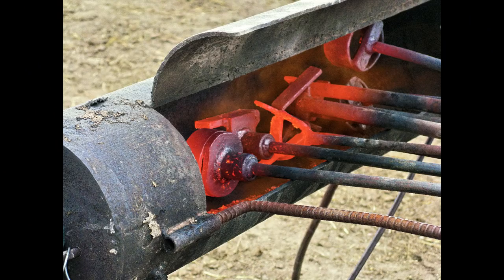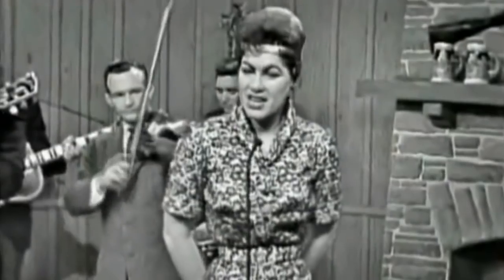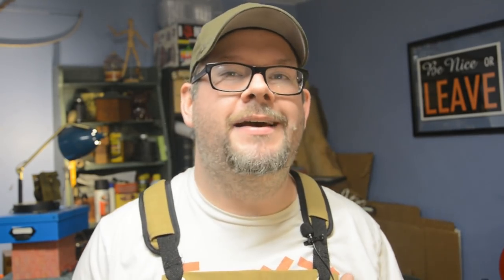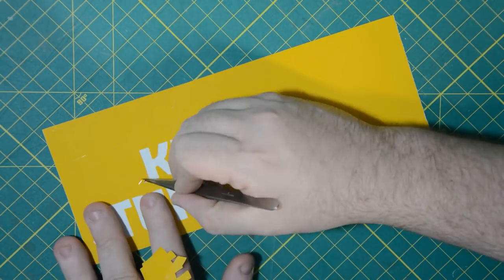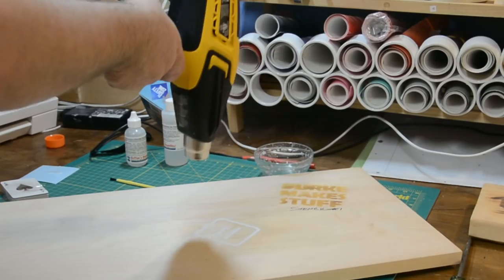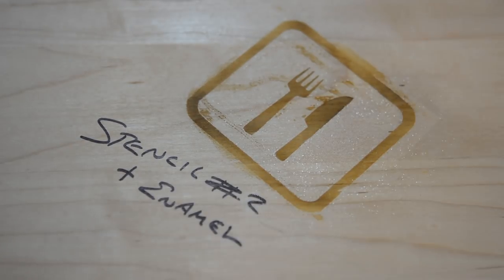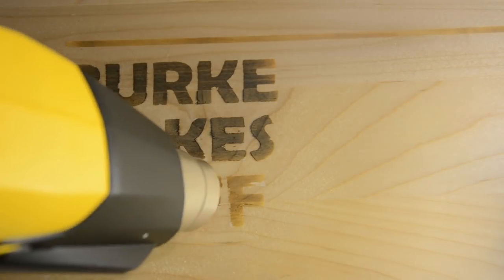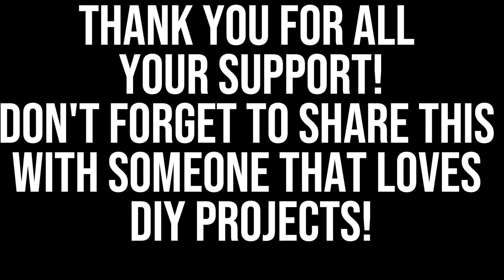Wood Burning with Ammonium Chloride / No Wood Burning Tools Needed!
No Branding Iron? No Problem!
WOOD BURNING WITH AMMONIUM CHLORIDE.
Instead of spending money on wood burning tools, use this inexpensive, effective method using only Ammonium Chloride (easily gotten) and a heat gun!!!

CHECK THESE YOUTUBERS OUT!!!

Materials:
Ammonium Chloride
Wagner Furno 500 Heat Gun
Rustoleum Crystal Clear Enamel Spray

Lens: Nikon AF-S Micro NIKKOR 60mm f/2.8G ED